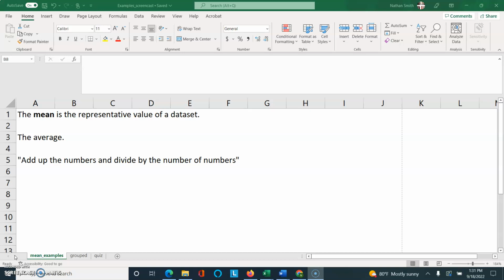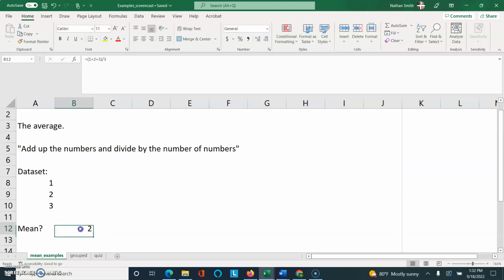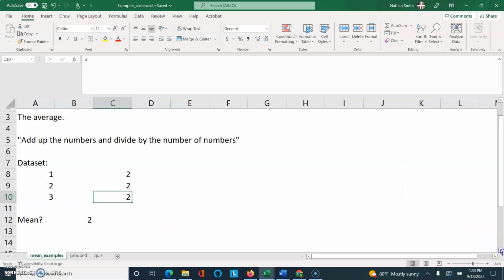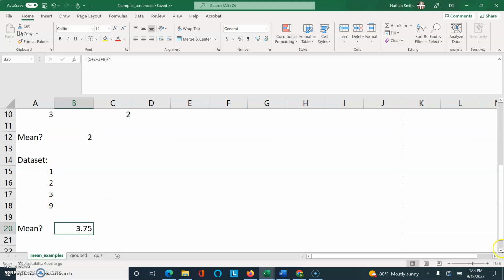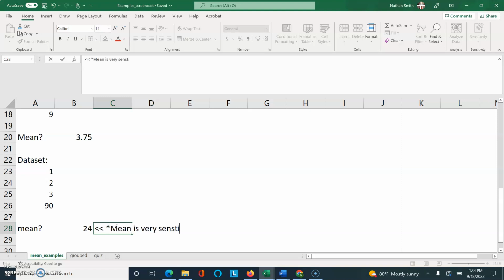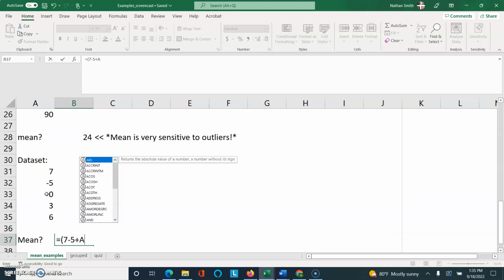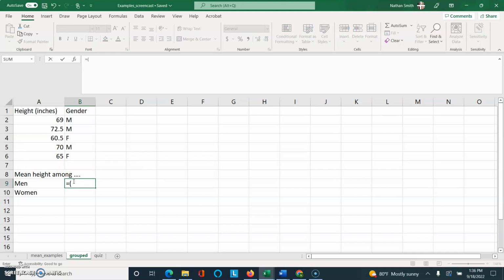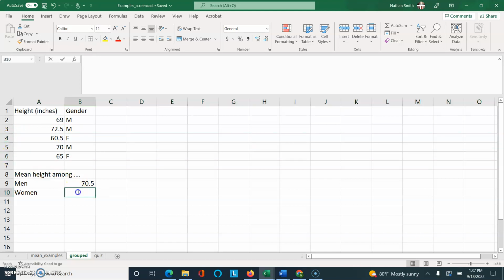Stats: Why are you so 'mean'